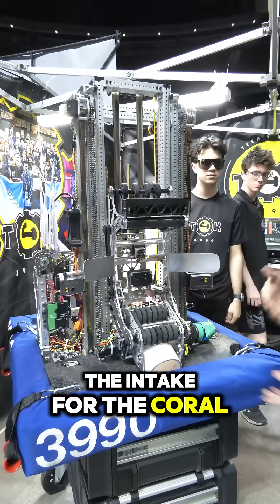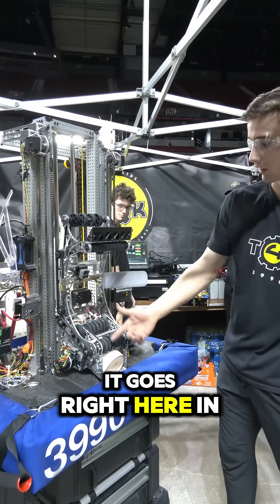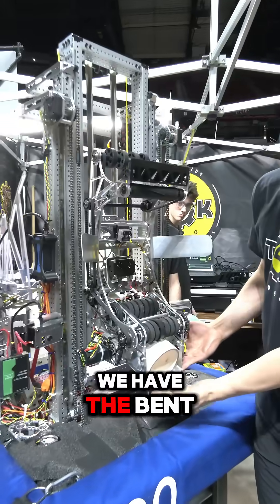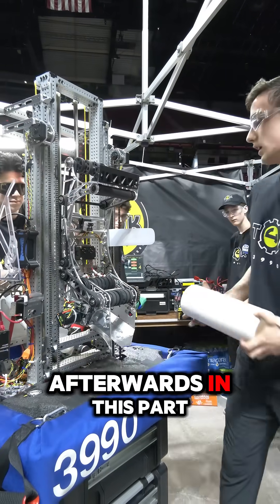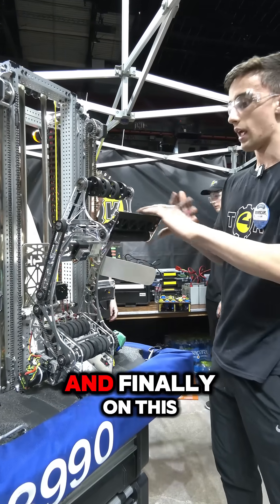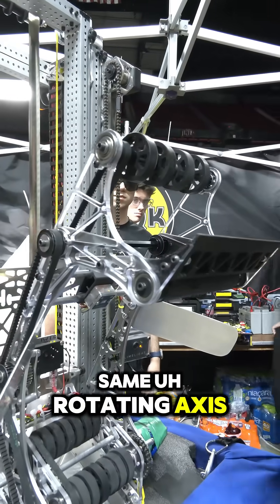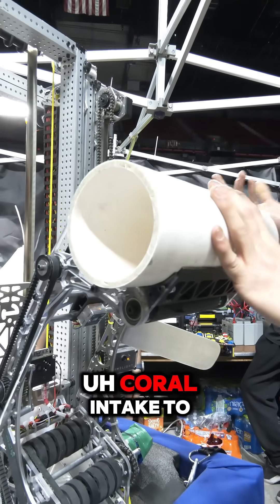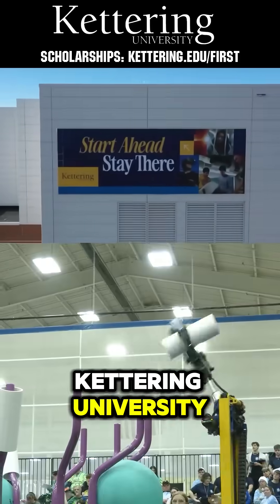3990 Tech for Kids | Pit Stop | Algae and Coral Manipulator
3990 Tech for Kids showcases their Algae and Coral Manipulator for the 2025 FRC game REEFSCAPE in this Pit Stop.